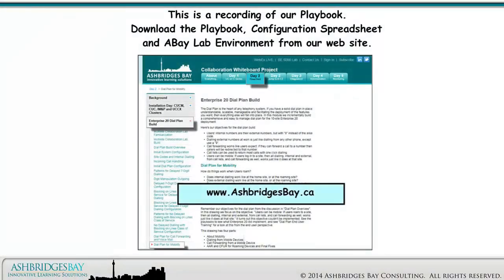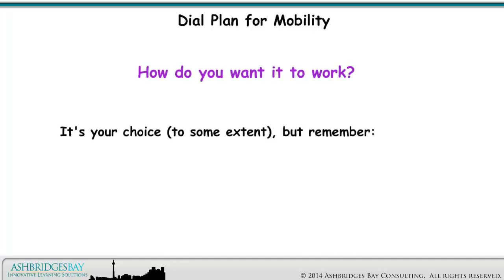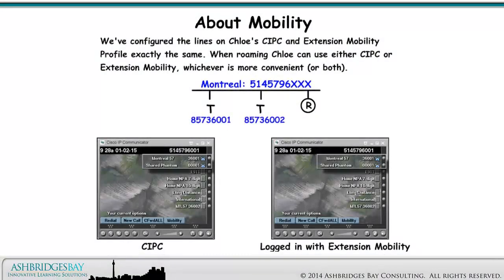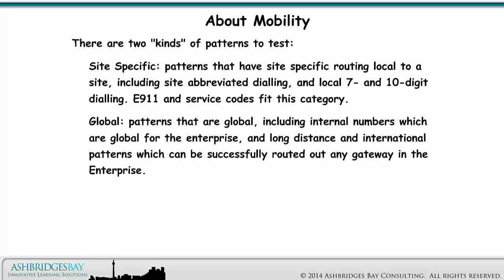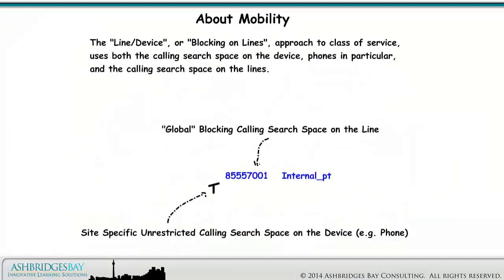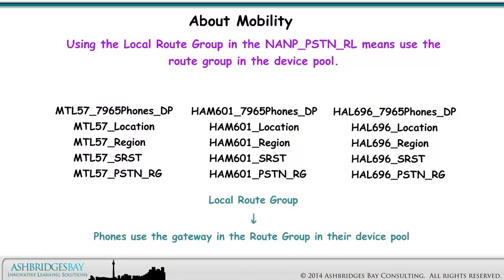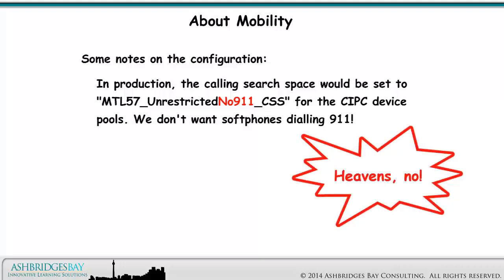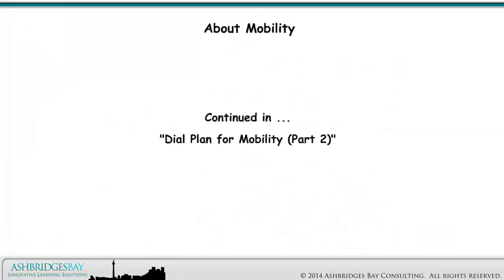Enterprise 20 Dial Plan Build - Mobility (Part 1)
The "Enterprise 20 Dial Plan Build" playlist provides complete instructions for building an NANP dial plan using Cisco's CUCM collaboration application. A dial plan for mobility takes some thought. Part 1 looks at mobility in general and what our objectives might be for dialing and call forwarding while roaming.